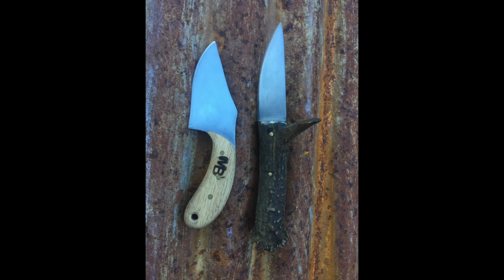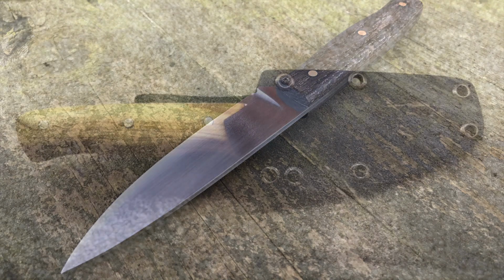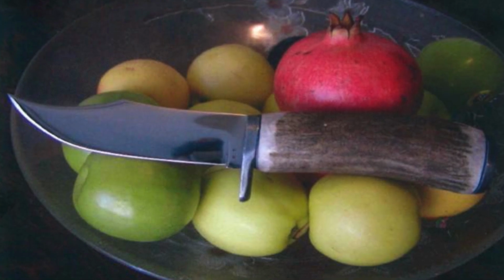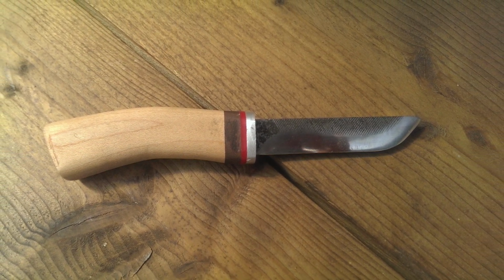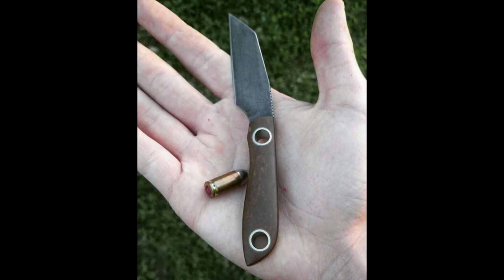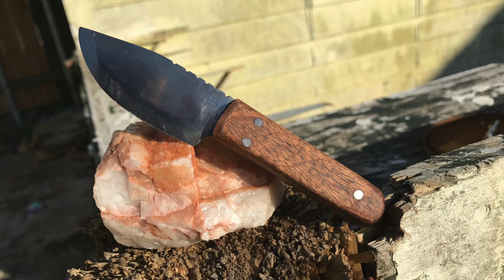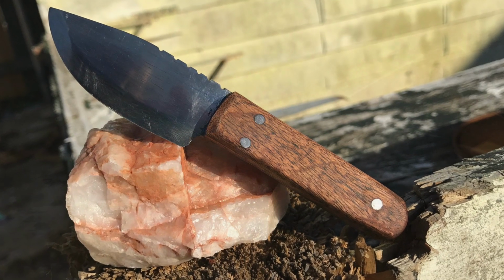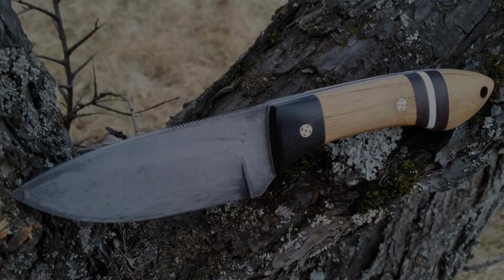Viewer's Knives #6 - Handmade custom knives by YOU, the viewers of Simple Little LIfe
Round number 6 of the great knives you the viewers of this channel are making. Lots of inspiration here and thank you to all who are sharing!

Mailing Address:
Box 6, Site 16 RR2
Strathmore, Alberta
Canada
T1P 1K5